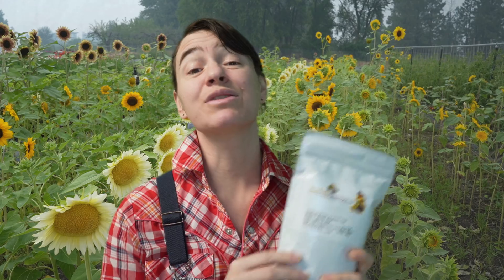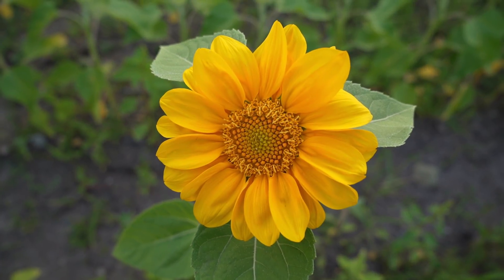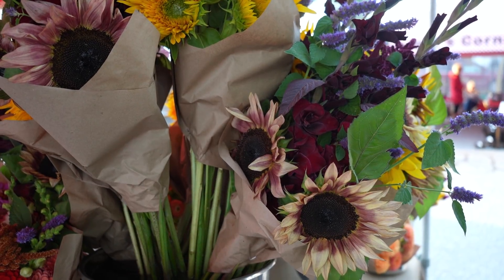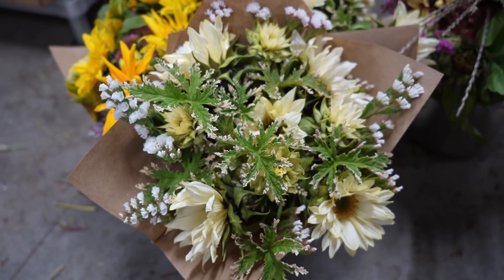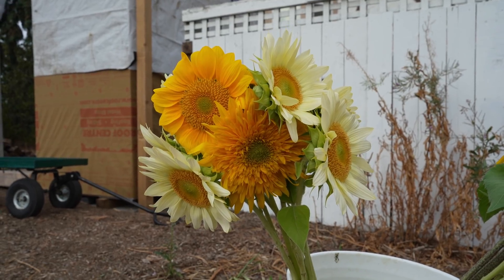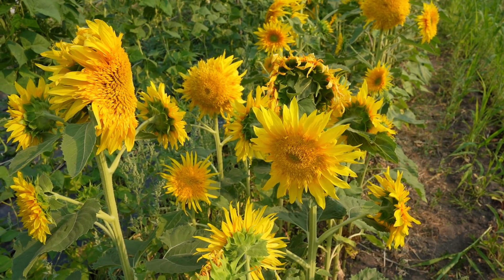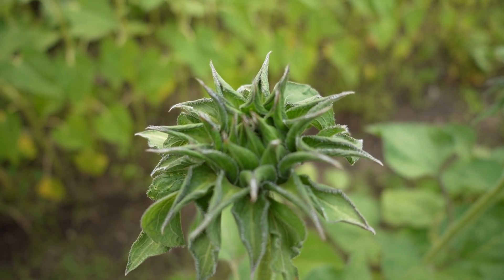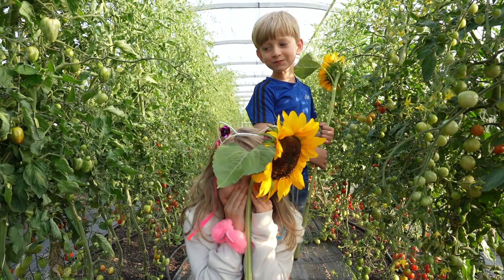Flowerfarm Sunflower Haul | Sunflower Selections Unboxing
On a flower farm, once you grow Procut sunflowers, you never go back.  And I like to get mine straight from the source - the developers website, Sunflower Selections.  Join Serina to unbox all her sunflower seeds and chat about varieties and colours that worked best for her last year.  Why she is growing Double Quick with her Procuts (even though her favorite is Greenburst).  And her grand plans to convince the world that Sunfill isn't an ugly duckling, but a swan.

SUPPORT US

Amazon Wishlist

Our Camera

Our Mic